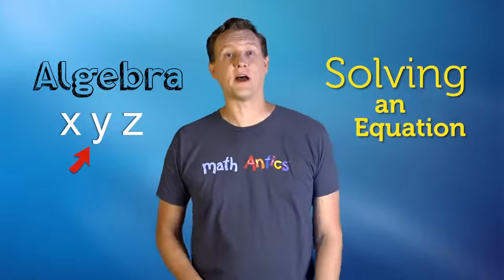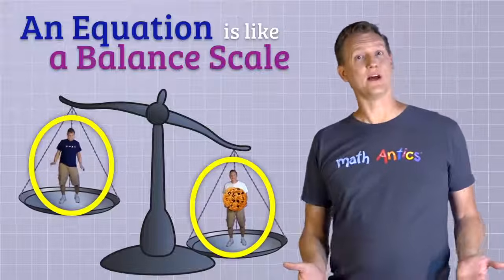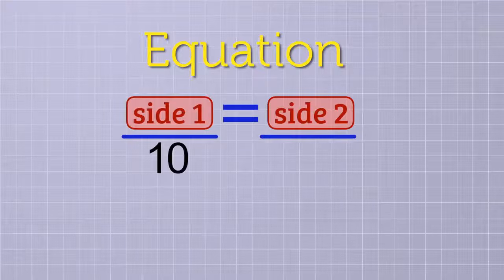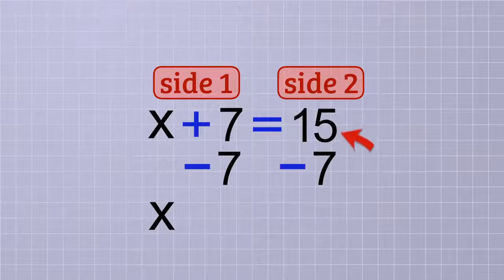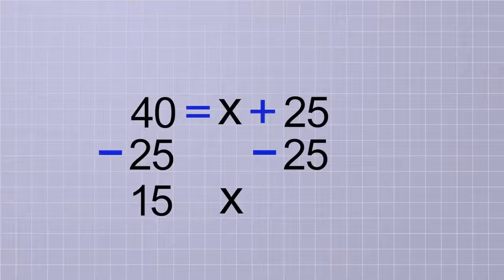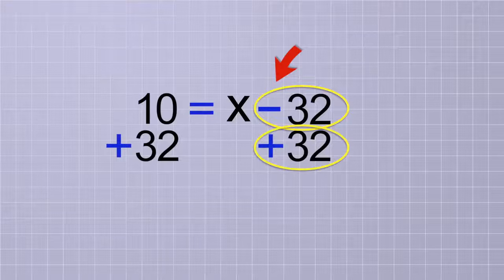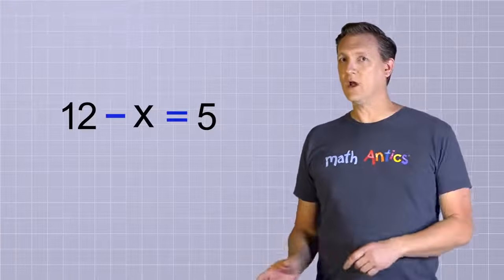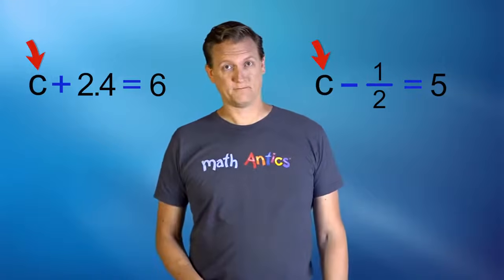Algebra Basics Solving Basic Equations Part 1 Math Antics